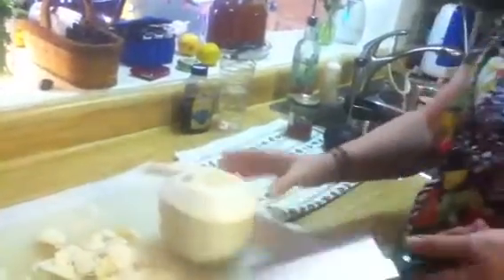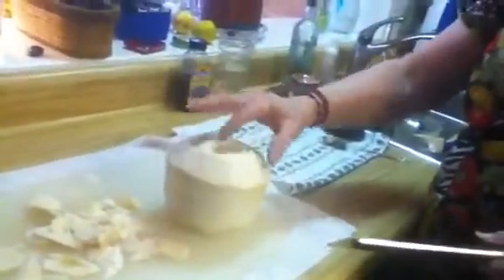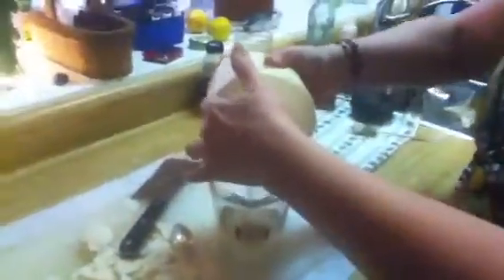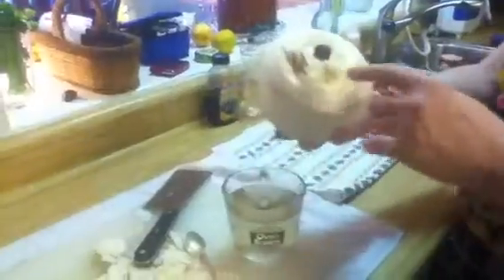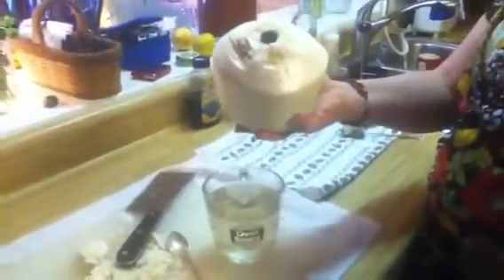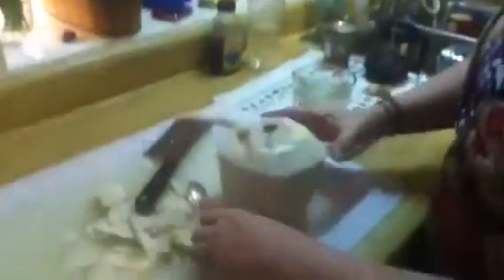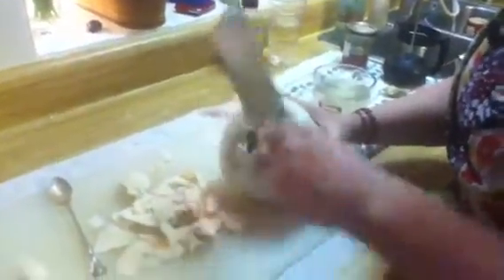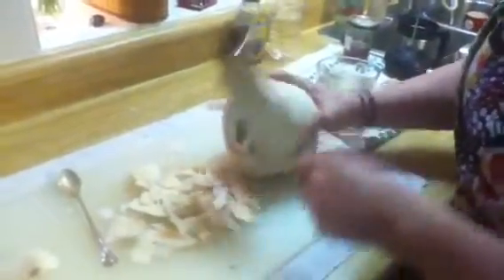How to open a young coconut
With the lovely Mrs. Marilyn!